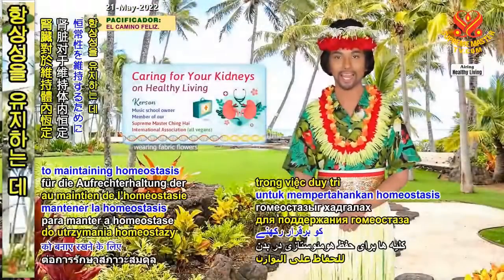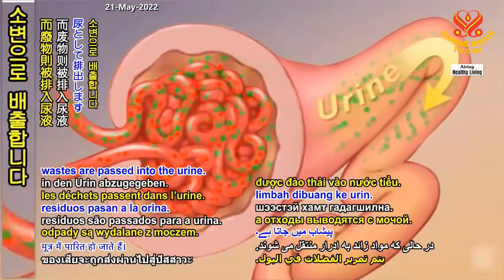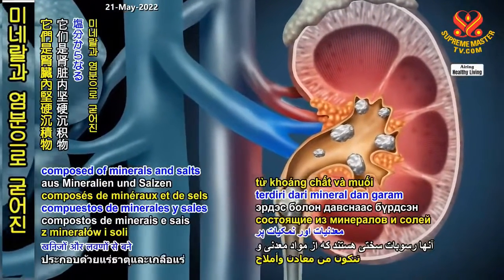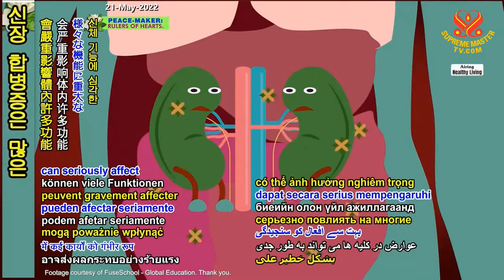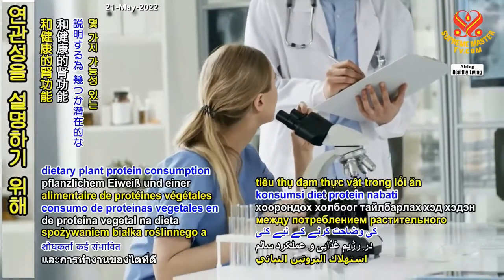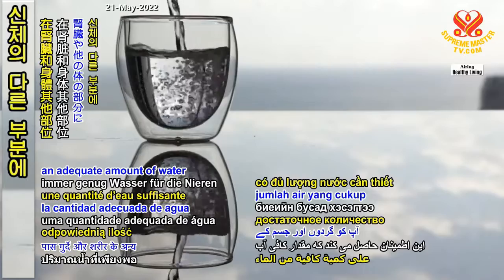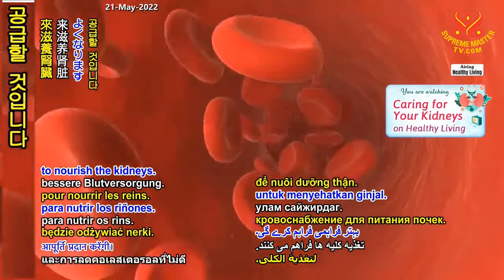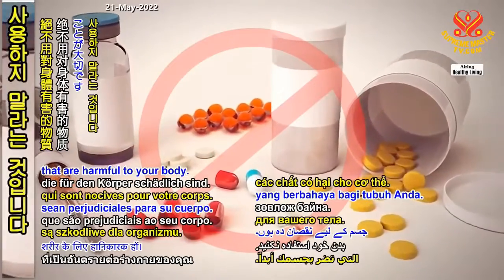Chăm Sóc Cho Thận Đuợc Khỏe Mạnh - Thanh Hải Vô Thượng Sư